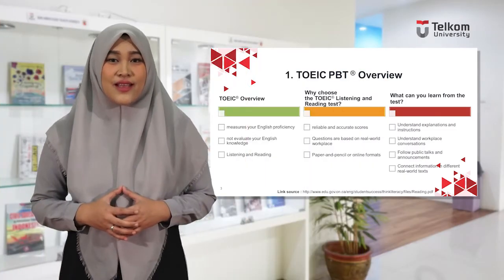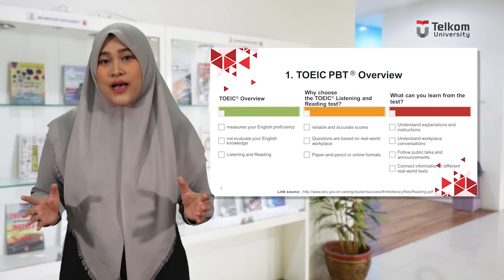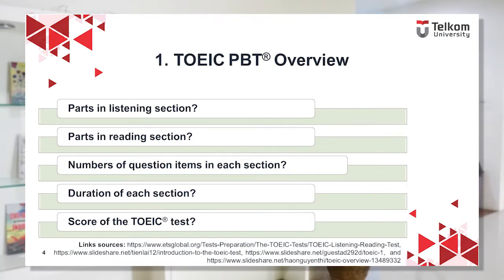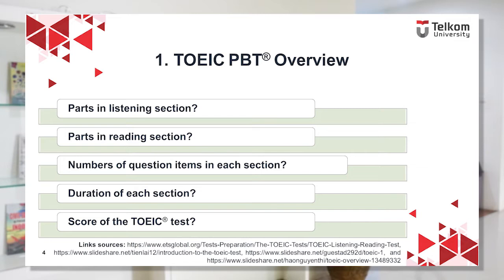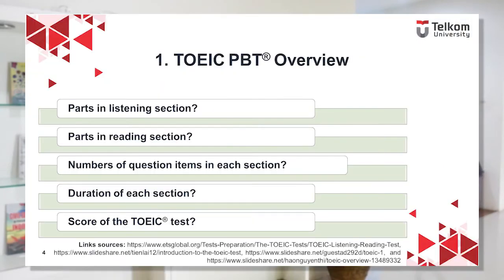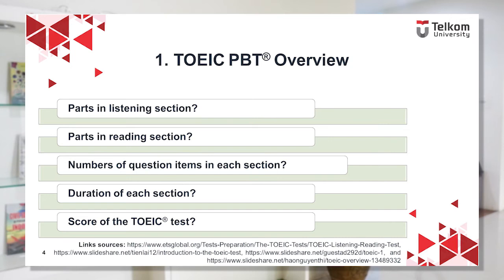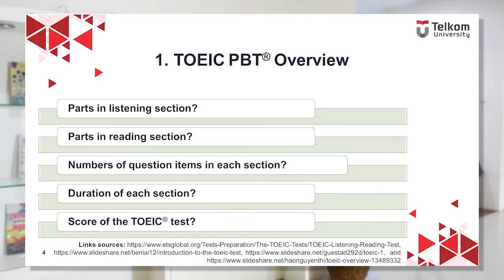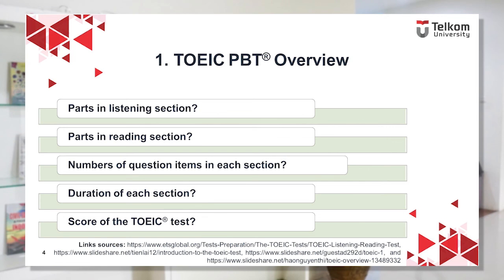Review TOEIC & TOEFL 2